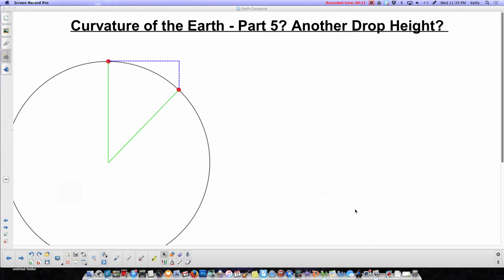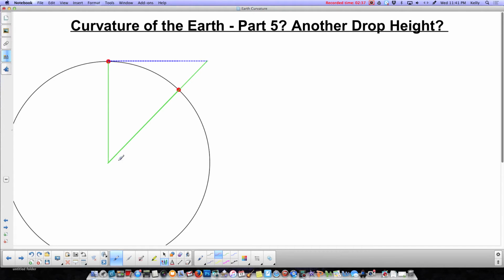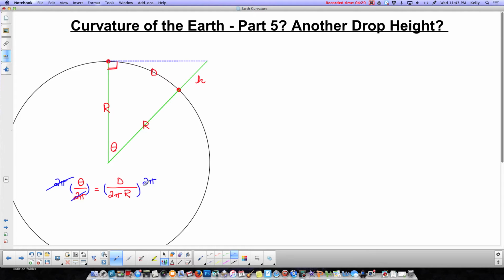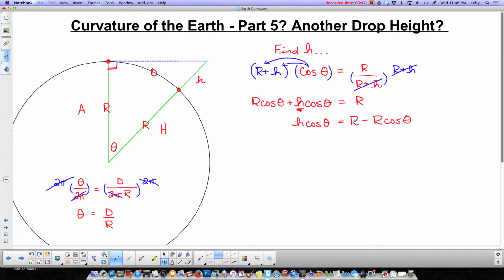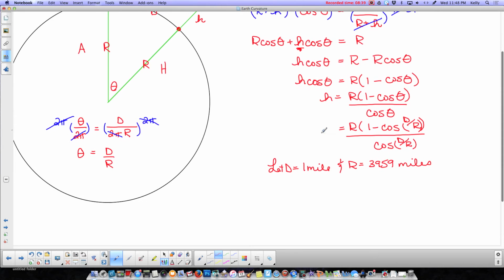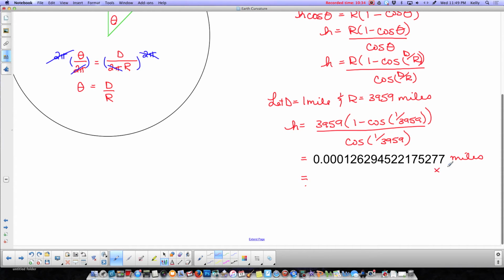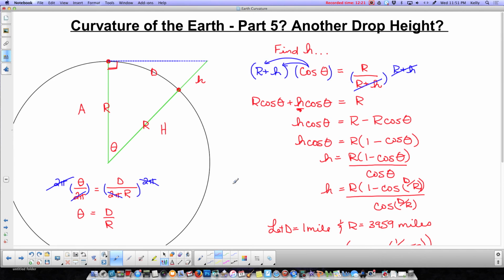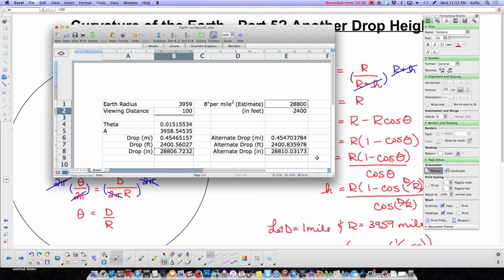Calculating Earth's Three Curvatures Part 5 Another Drop Height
It was brought to my attention that the original derivation of the 8" per mile squared formula, was oriented so that the "drop height" was along one of earth's radii, not perpendicular to the tangent line of sight.  While this was not what I had seen a number of flat earthers use it for, it a more reasonable thing to thing about measuring on the globe, so here I go through how to calculate that particular distance above a globe surface.